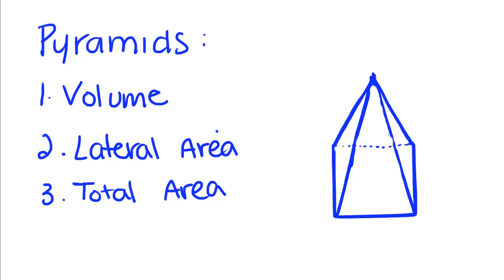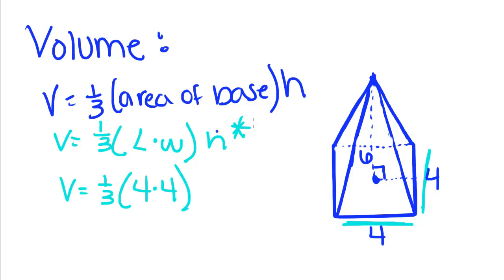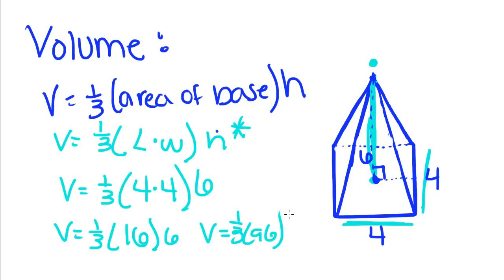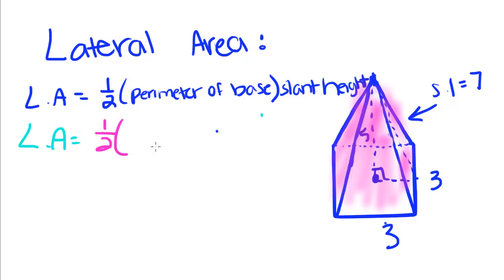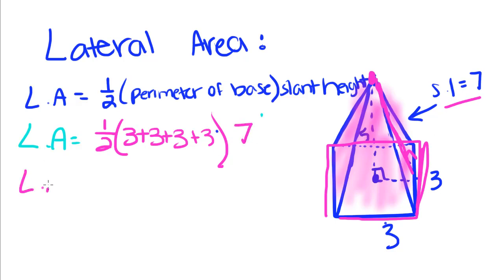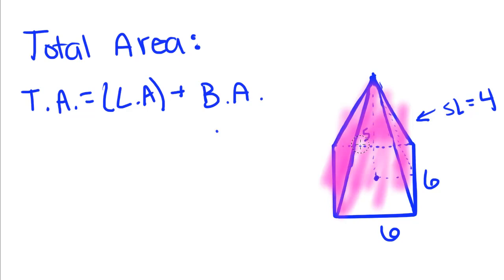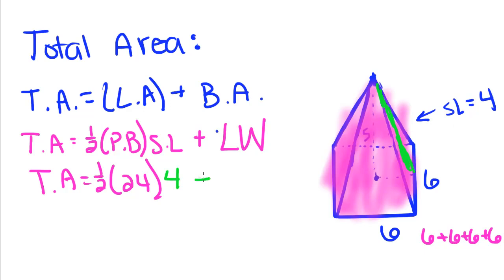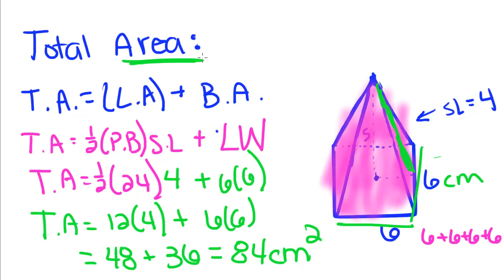Geometry - 19 - Pyramids - Volume, Lateral Area, and Total Area